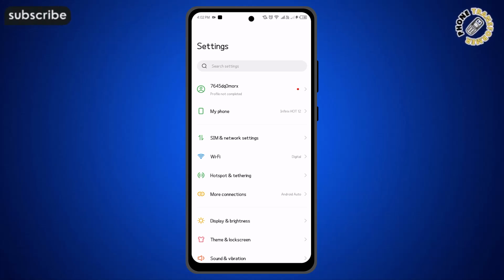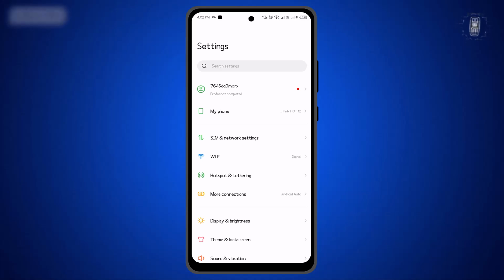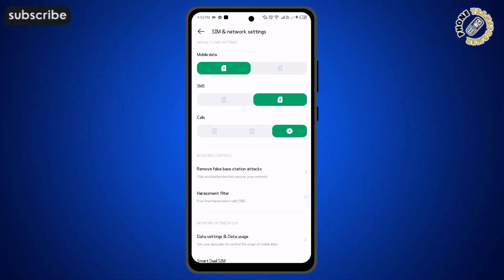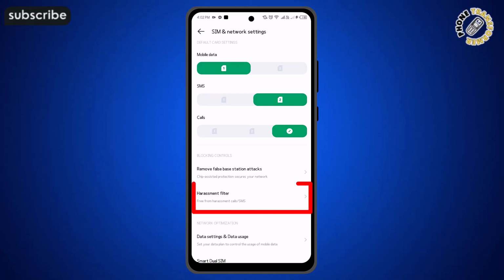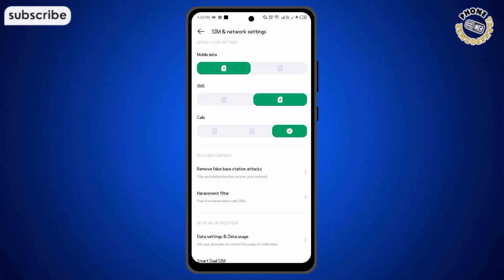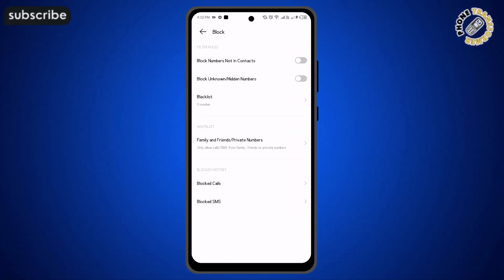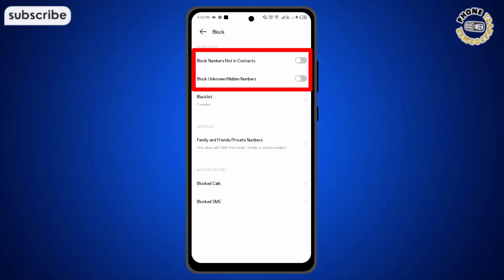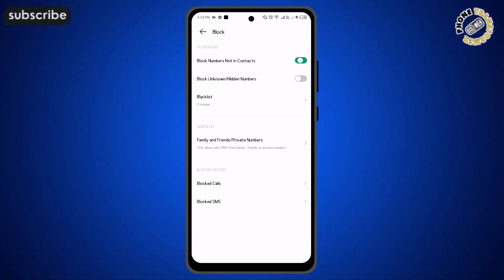How to Block Private Numbers Android | Stop Spam & Unknown Calls (2026)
📝 This tutorial provides a complete, step-by-step guide on how to block private numbers Android. I will show you the exact settings to enable on your device to stop anonymous and spam callers from reaching you. By following these steps, you can maintain your privacy and prevent unwanted interruptions on your phone. The process involves navigating to your SIM and network settings to activate powerful harassment filters. Let's get started and secure your Android phone from hidden and unknown numbers.

⏱️ -- TIMESTAMPS --
0:00 Introduction & Purpose
0:15 Step 1: Open Device Settings
0:25 Step 2: Access SIM & Network Settings
0:42 Step 3: Enable the Harassment Filter
0:59 Step 4: Activate Call Blocking Toggles